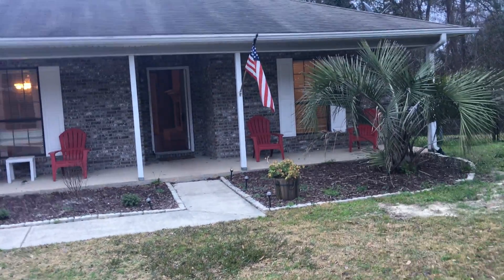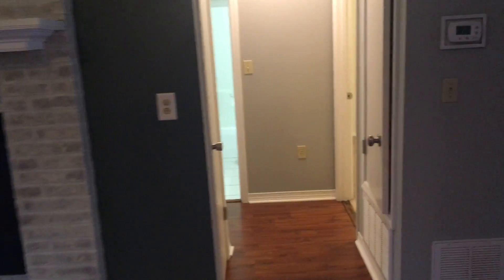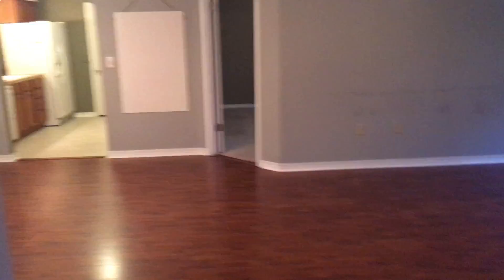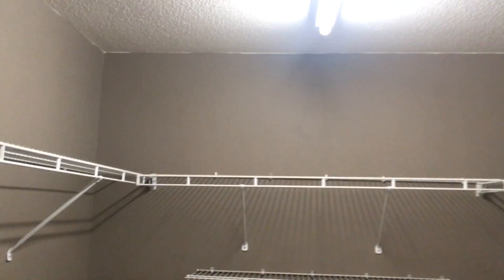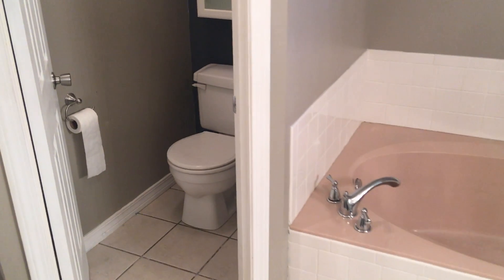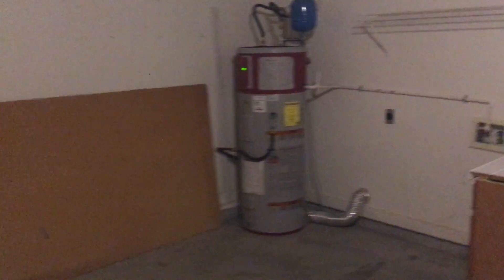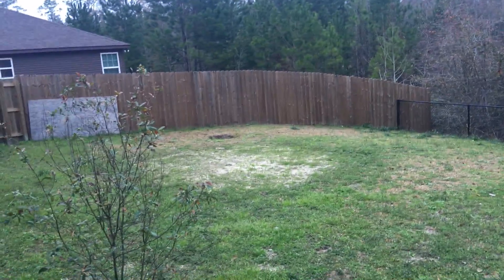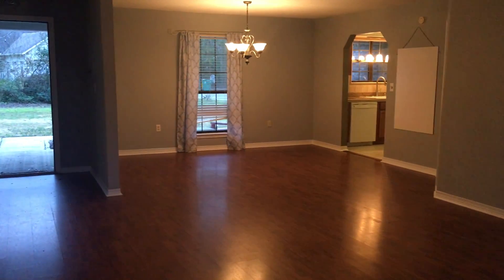131 Fairway Dr, Crestview Florida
MLS #810663 3/2/1621 SF Single Family Home Listed by ERA American